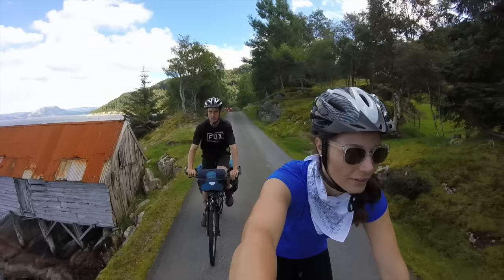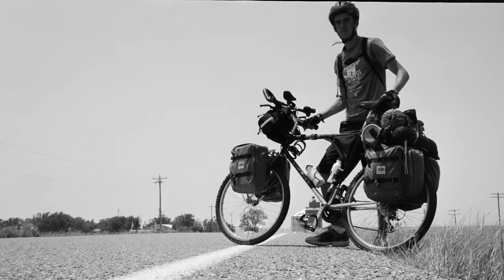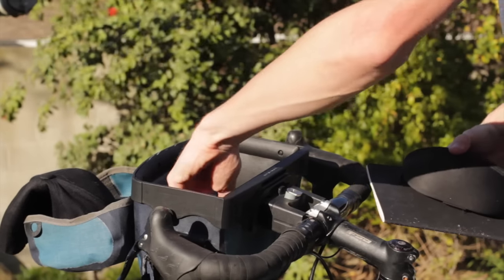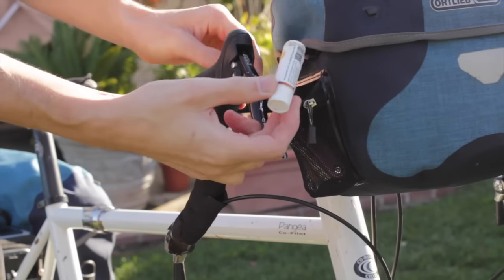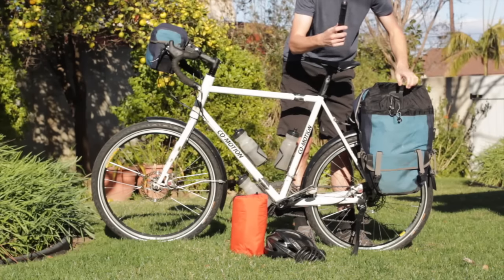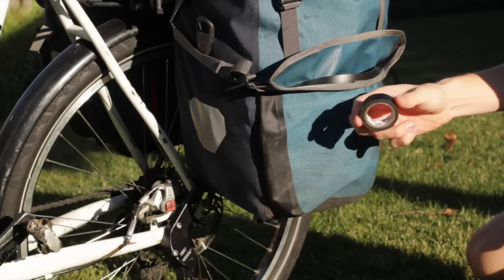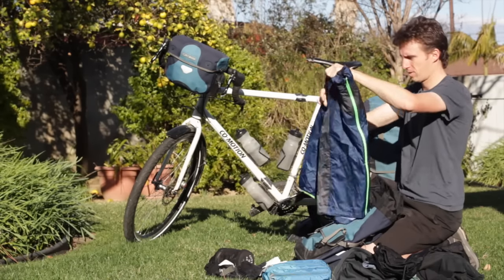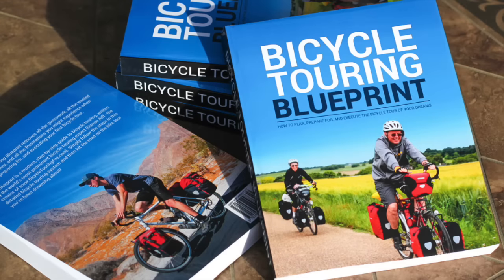The Best Lightweight Bike Touring Setup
Use this lightweight bike touring setup to bike tour near your home or cycle all the way around the world. A bicycle with a single set of rear panniers and a handlebar bag is all you need for this lightweight bike touring setup.

The Bicycle Touring Blueprint (a book that teaches you how to conduct your own bicycle touring adventures all around the world):